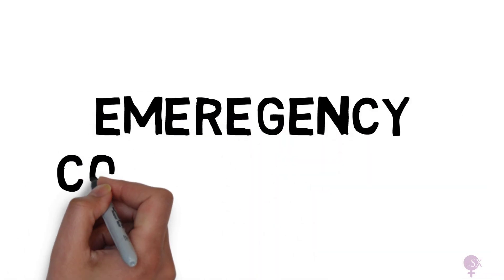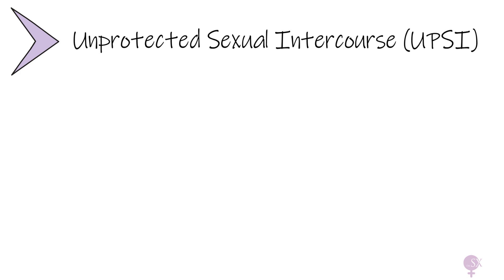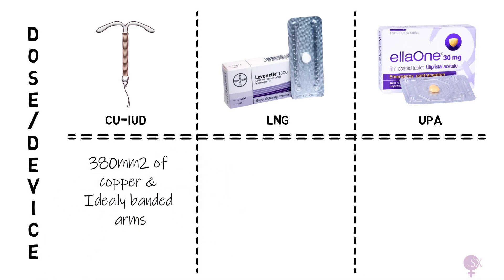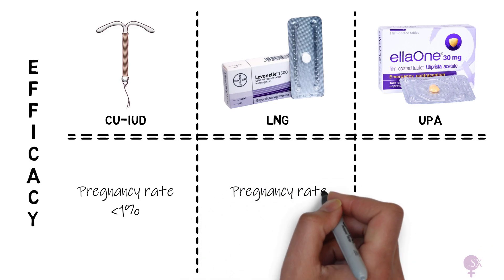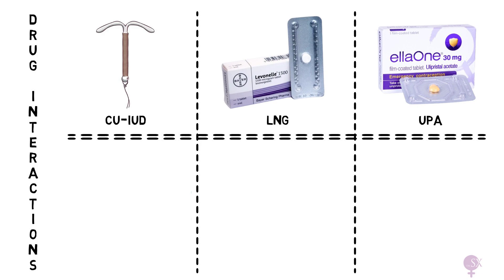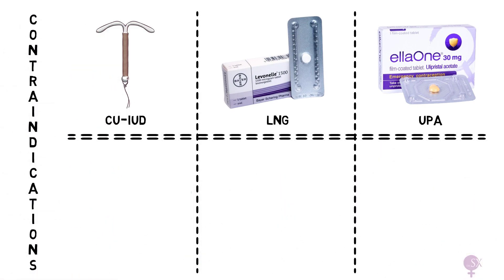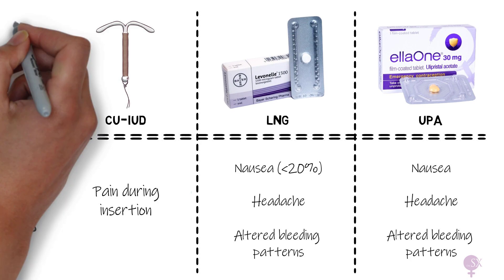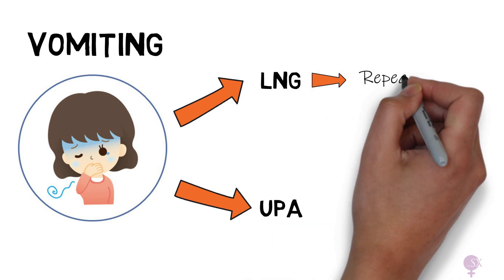Emergency Contraception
To add to our contraception series, we've got Emergency Contraception!
Everything you need to know about types, advantages, disadvantages and contraindications.